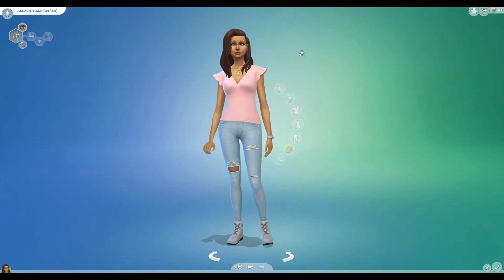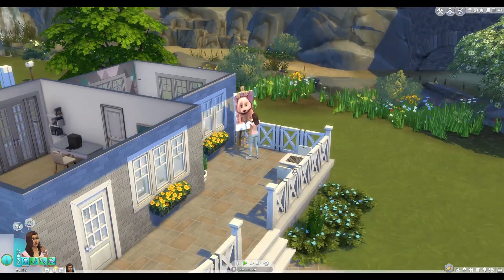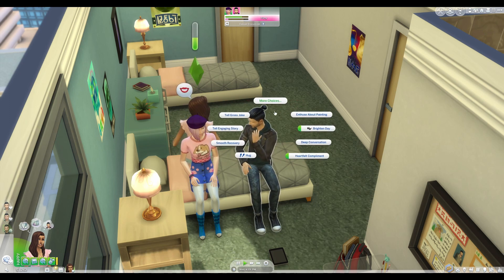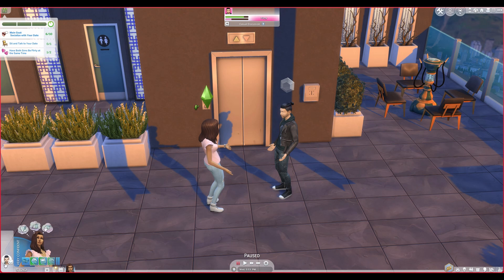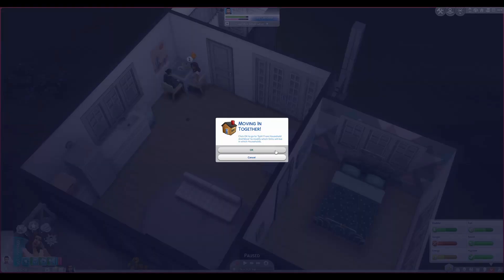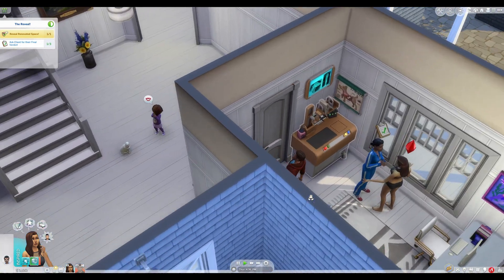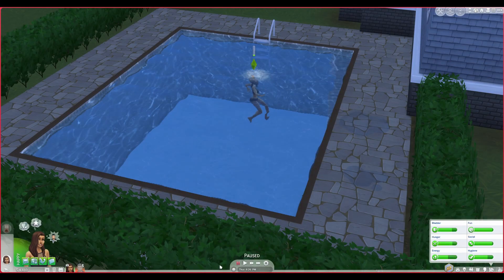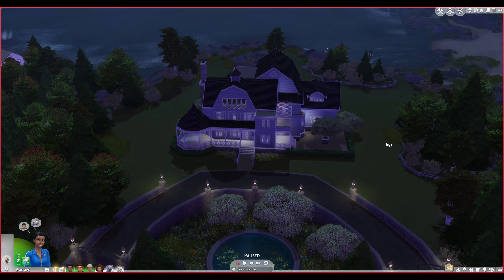Episode 1 of my Legacy Challenge!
♡ This is the first episode of my legacy challenge! ♡

♡ If you want to download my builds/households on the gallery, my ID is esotericembers  ♡